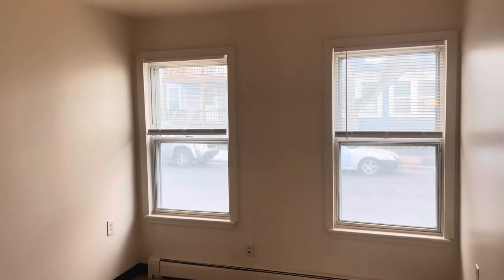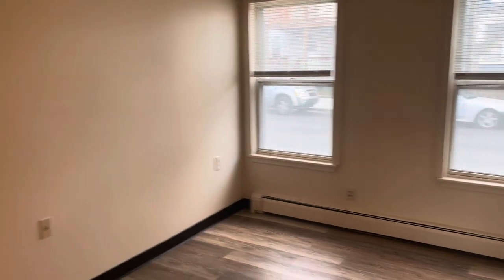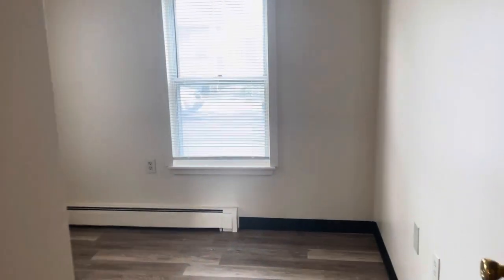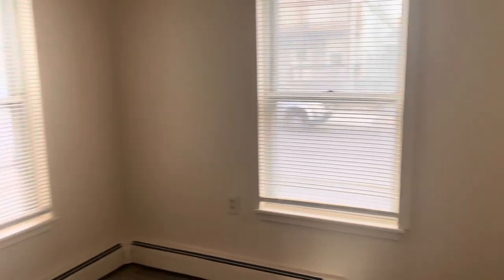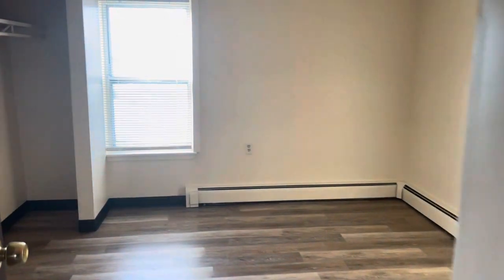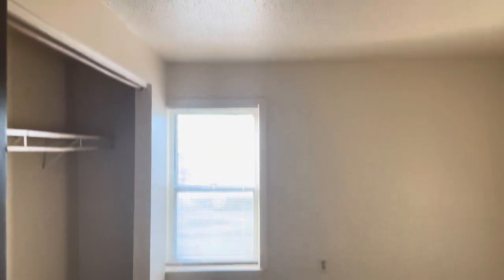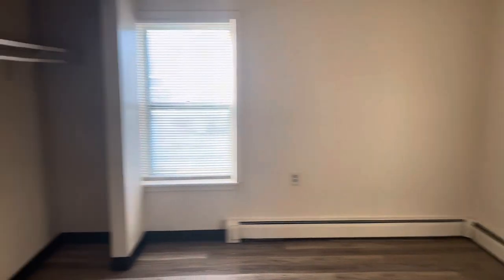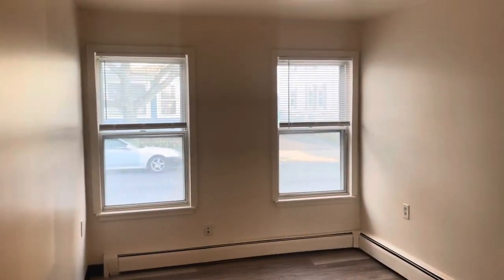97 Hedley Avenue Unit 2 Central Falls, RI 02863- Stonelink Property Management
Newly Renovated Apartment For Rent in Central Falls!
-$1236 per month
-Two Bedrooms
-One Full Bathroom with shower/tub/and vanity
-First floor
-Fresh new flooring throughout
-Big windows for plenty of natural light
-High ceilings
-Fresh paint
-Plenty of countertop and cabinet space
-Big living area
-Bigger bedroom could fit a queen, possibly a king set
-Smaller bedroom could fit a full set or queen bed
-Plenty of closet space
-On site coin operated washer and dryer
-Extra storage
-Resident pays gas, electric, water, and sewer

PLEASE NOTE: We are require each adult to apply first before scheduling showings. Once approved, a member from our staff will reach out to schedule a showing if you wish to do so before signing a lease.

All Stonelink Property Management residents are enrolled in the Resident Benefits Package (RBP) for $36/month which includes liability insurance, credit building to help boost the resident’s credit score with timely rent payments, up to $1M Identity Theft Protection, move-in concierge service making utility connection and home service setup a breeze during your move-in, our best-in-class resident rewards program, and much more! More details upon application.